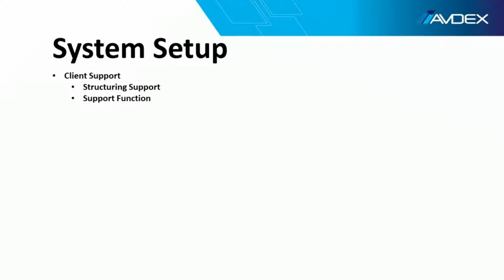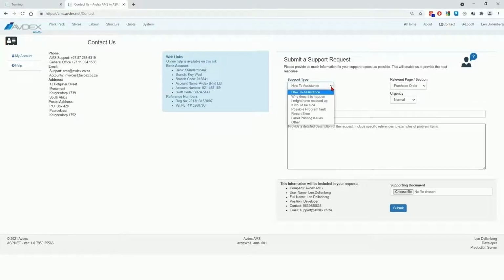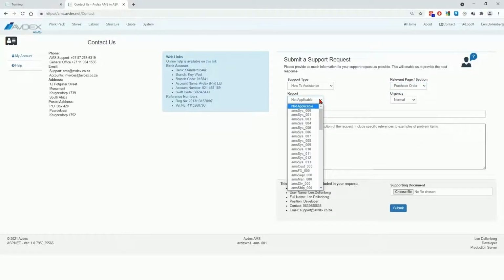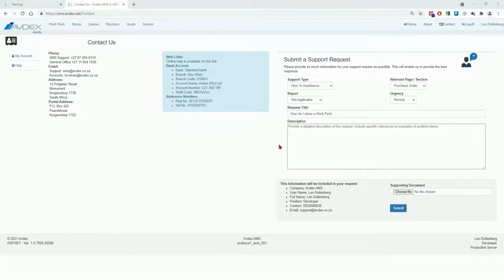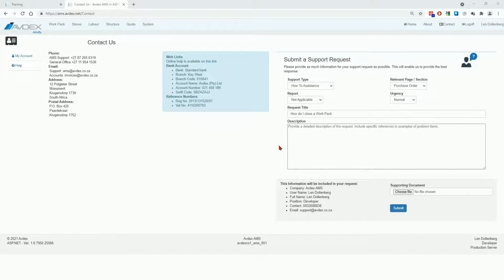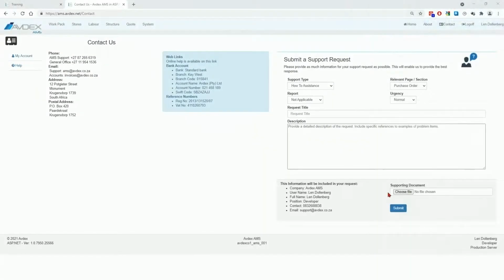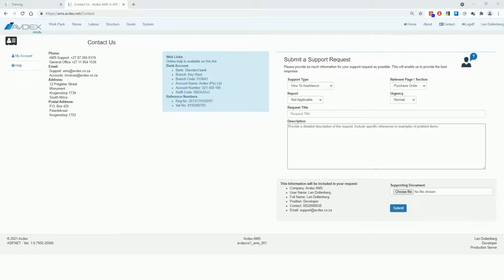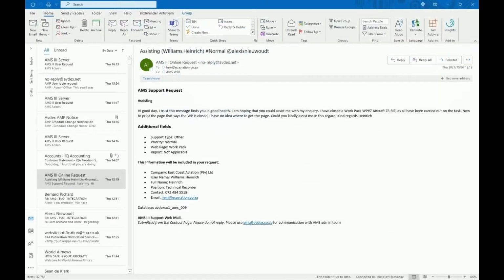AMS Client Support (#50)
Client Support
Structuring Support
New User Interface
What to Provide
What to Provide
Error Reporting